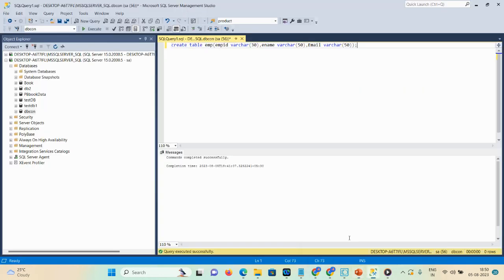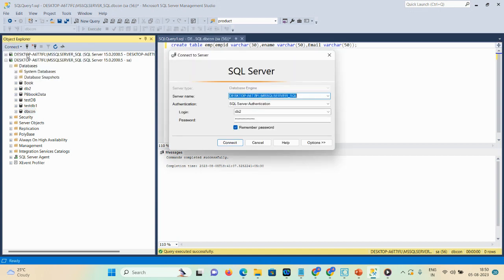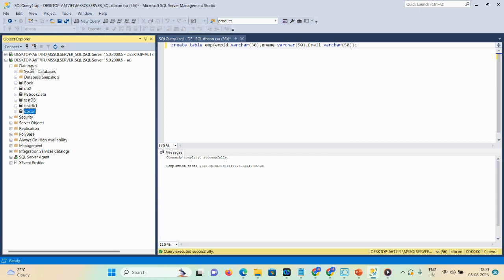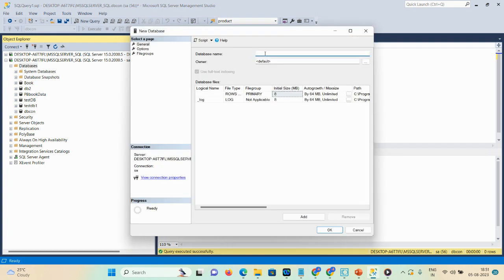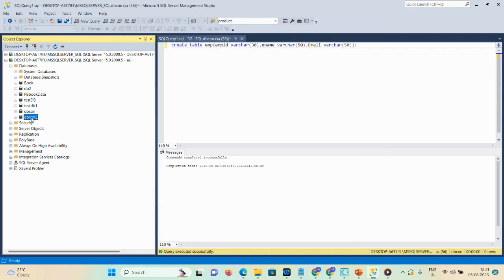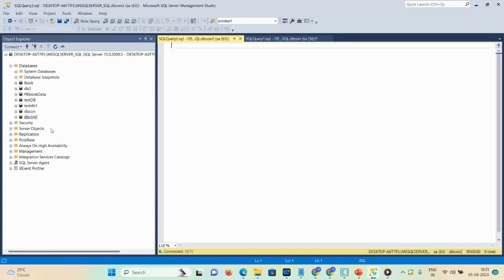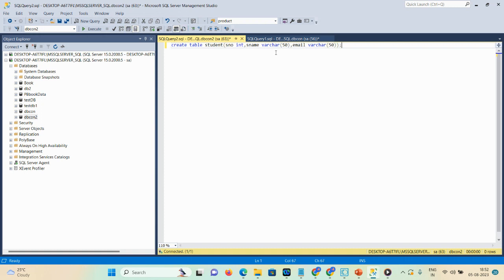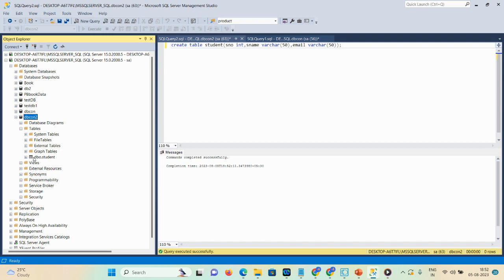SQL server DBA tutorial||How to Create database and Table in SQL Server Management Studio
This demo we will learn How to Create database and Table in SQL Server Management Studio||

SQL Server database tutorial for beginners||learning webmethods||webmethods tutorial for beginners